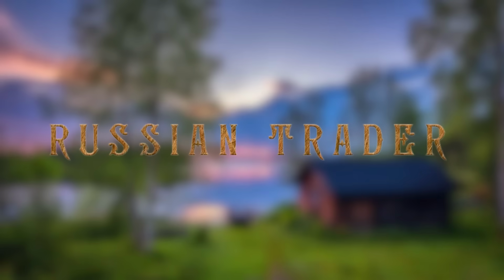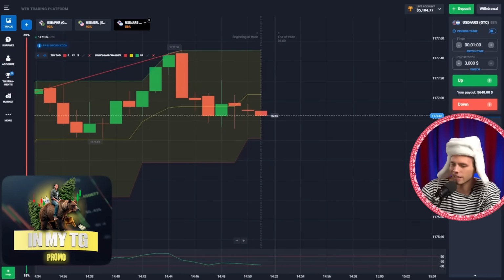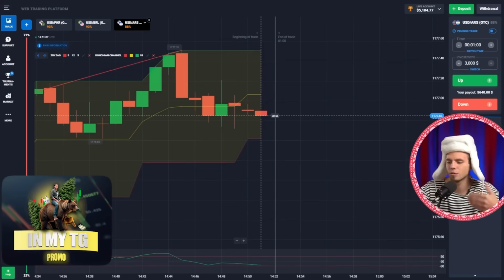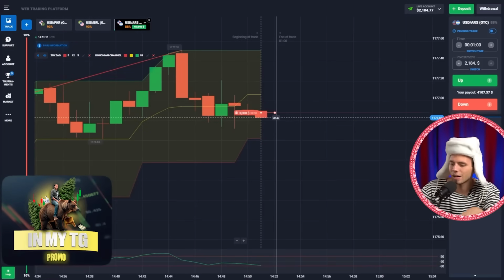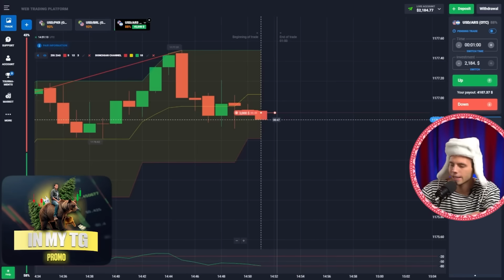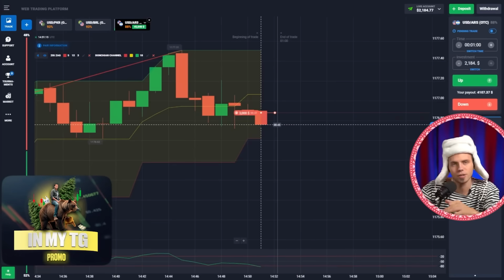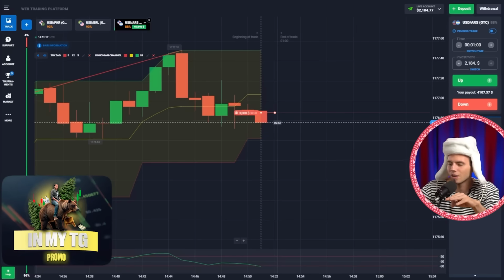INDICATORS OUTSMART RANDOM TRADES ! Pocket Option 1 Minute Strategy ! Williams %R Oscillator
Hey guys! Welcome to this pocket option session.
🎯 I NEVER MISS!
No magic. Just a system. Grab it.
This is pocket option trading at its most honest. But remember: no platform guarantees success. How to make money through trading requires education, patience, and risk management. Make money online is possible - I've done it. But how to make money online the right way means learning first.

⏱️ TIMESTAMPS:
0:00 Market reconnaissance - identifying the target
1:30 First shot - entry point locked
3:00 Sniper doesn't miss - trade in progress
4:30 Result - profit or lesson learned
6:00 Risk management - Russian style
7:30 Final words and Telegram